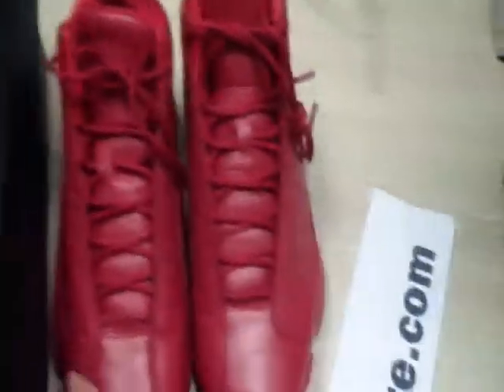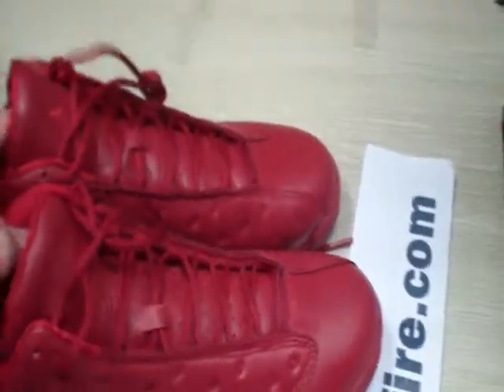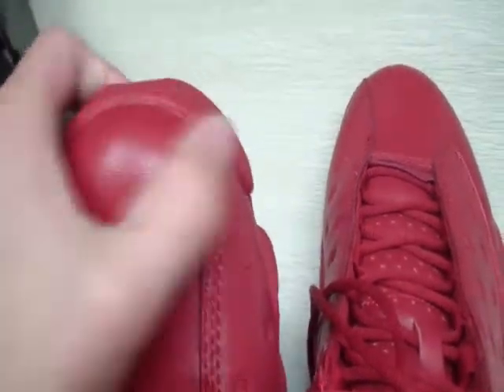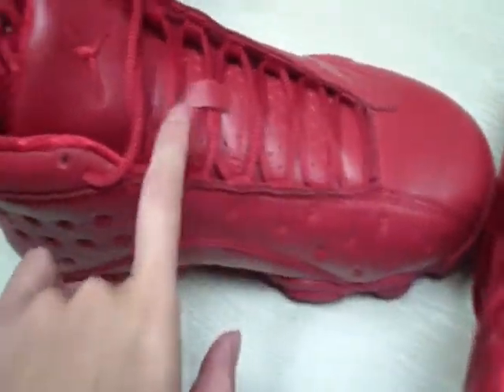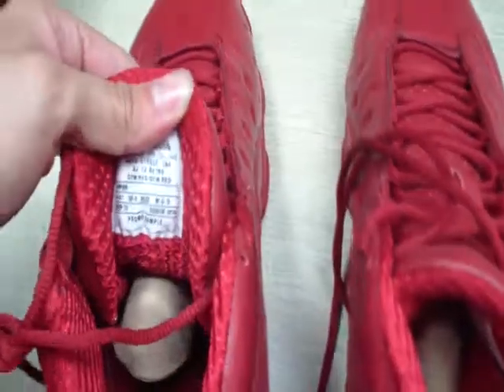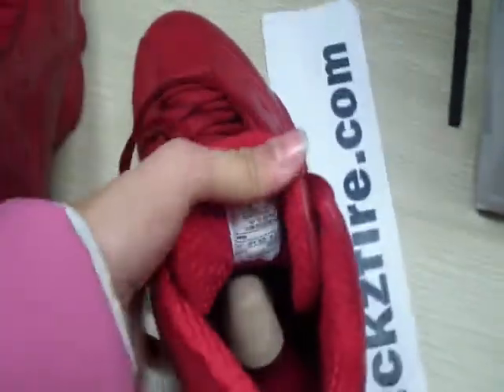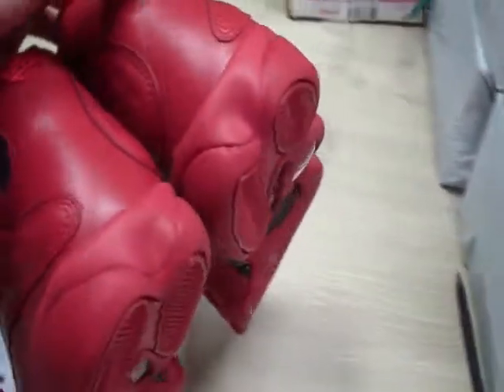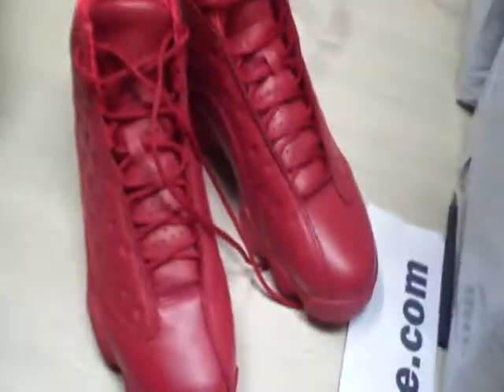Authentic Air Jordan 13 Gym Red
my skype:kickzfire18
my kik:kickzfire18